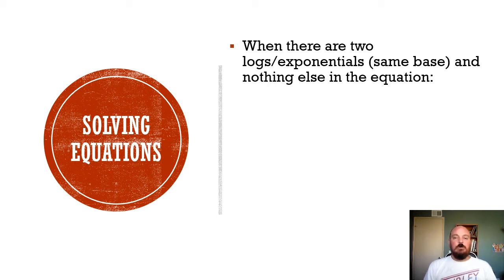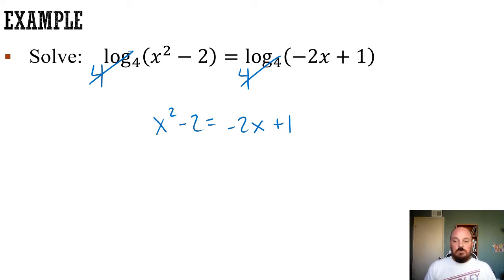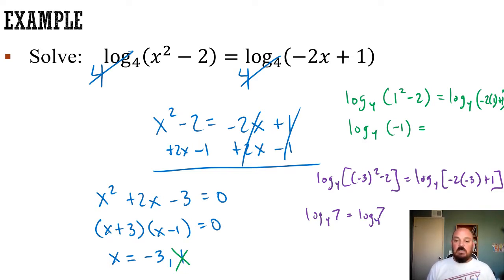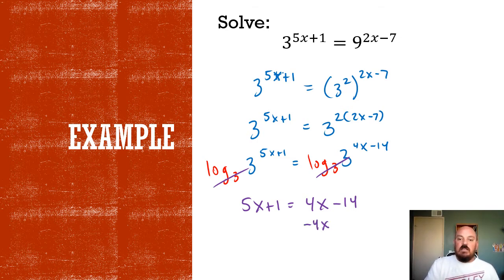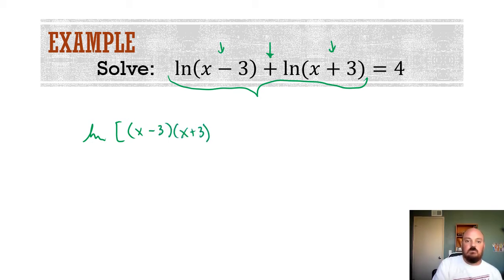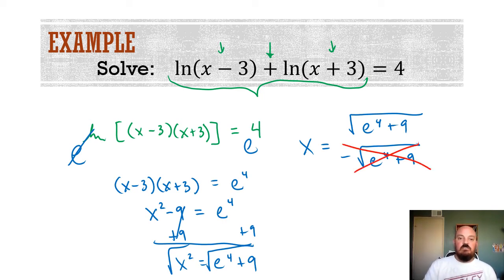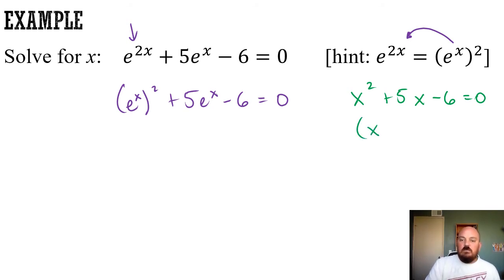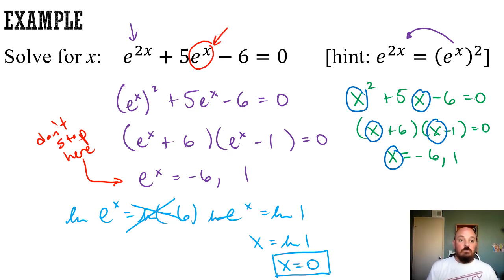PCH 7.4 Solving Log & Exponential Equations - Part 2